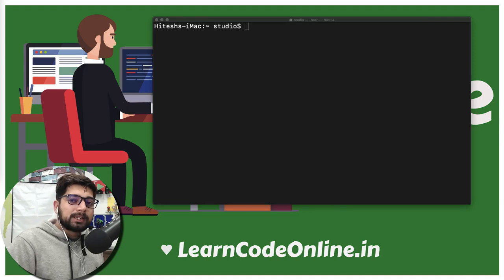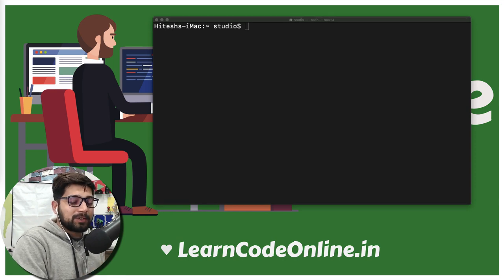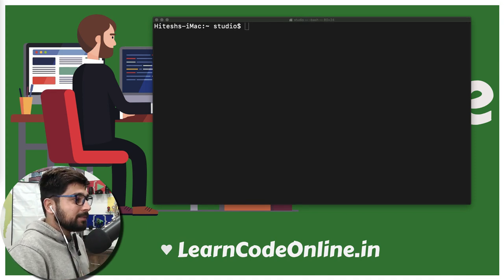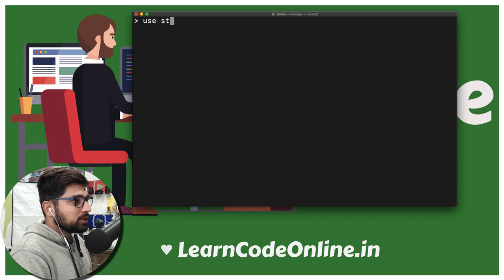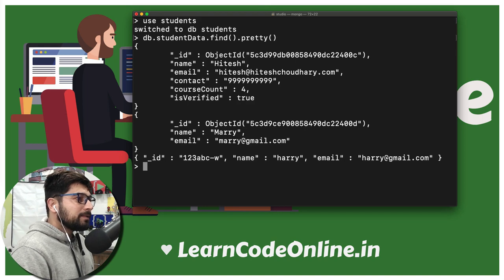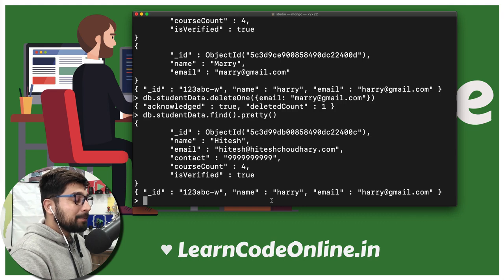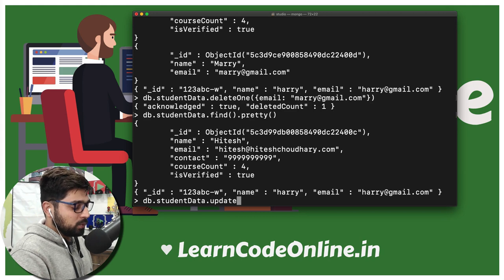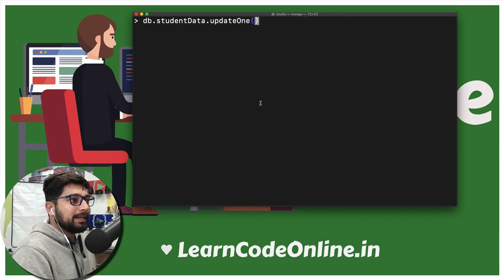UpdateOne and DeleteOne in mongoDB